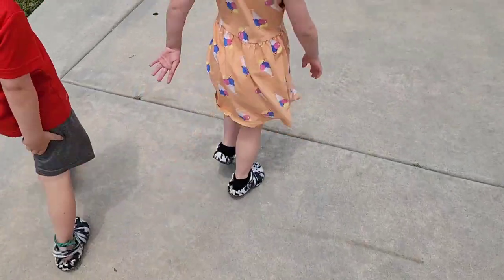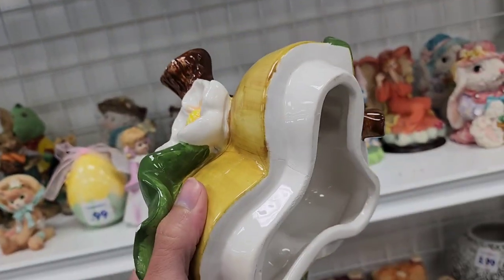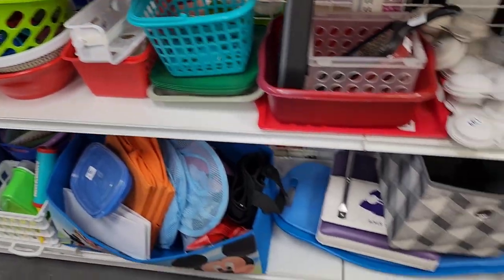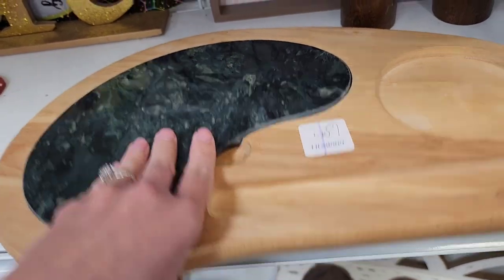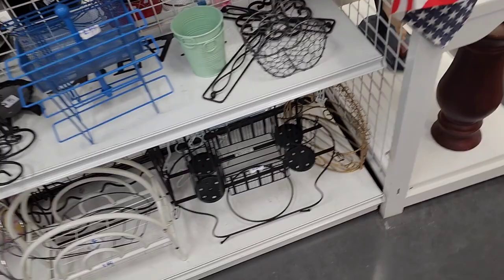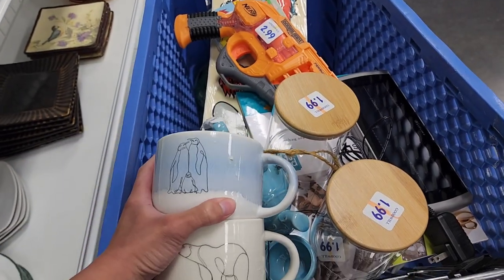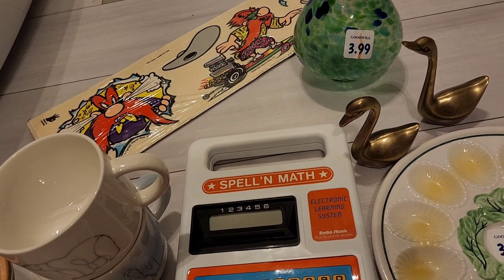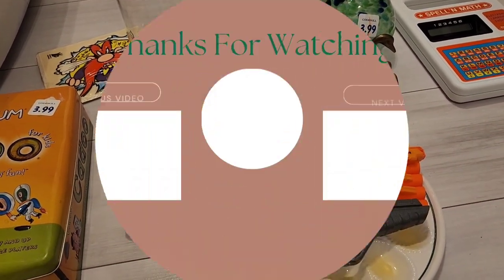She Said Look It's As Old As You! 😆 Goodwill Thrifting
Happy Friday Yall! Today we are at goodwill, of course lol. I found a lot of good finds today. Let me know what you think.